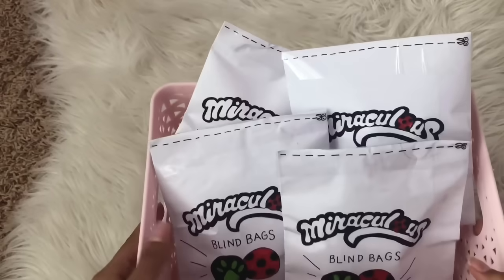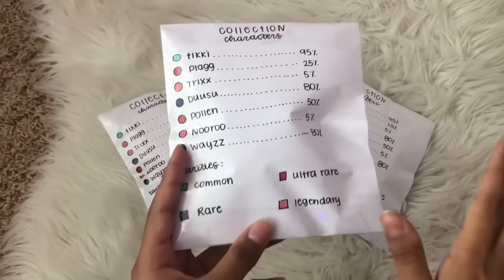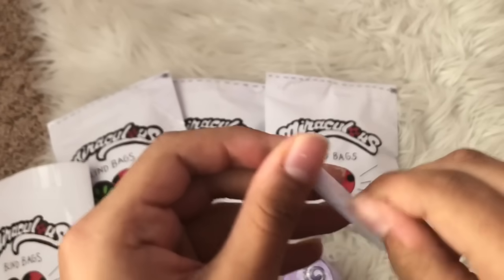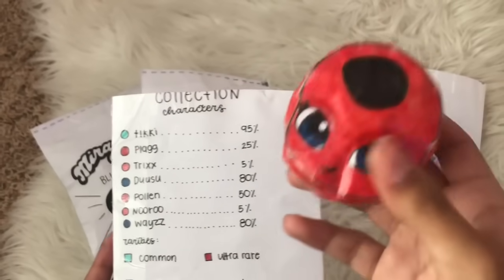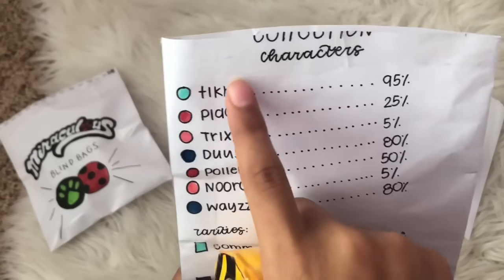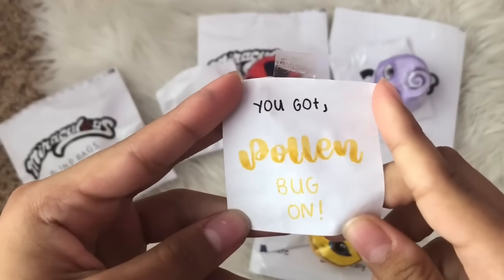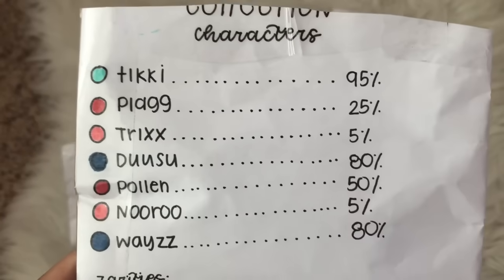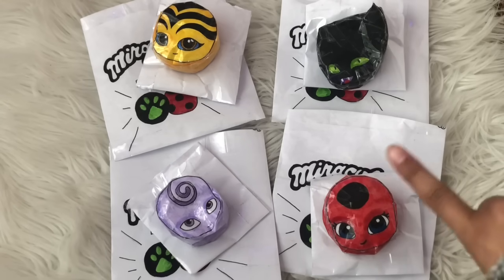OPENING MIRACULOUS KWAMI PAPER SQUISHY BLIND BAGS!!